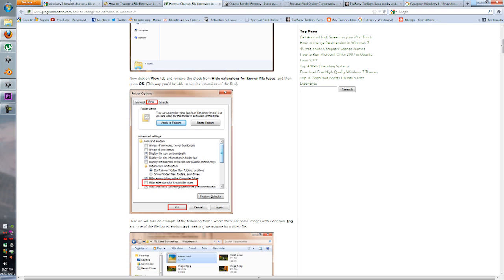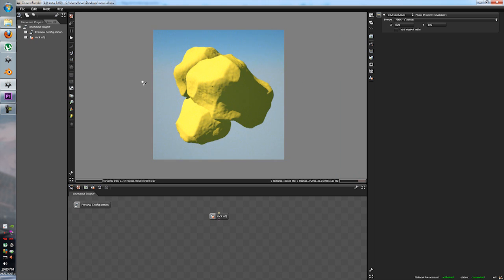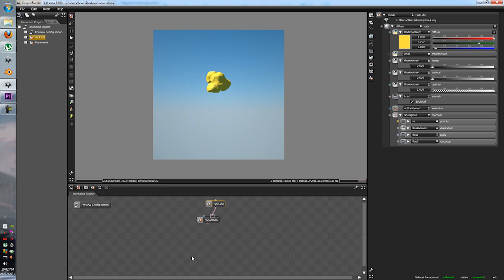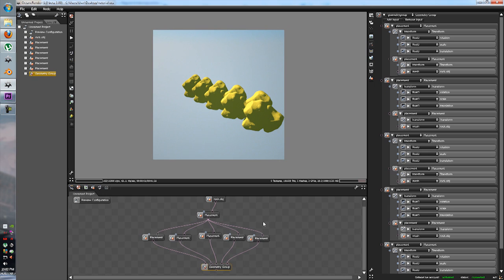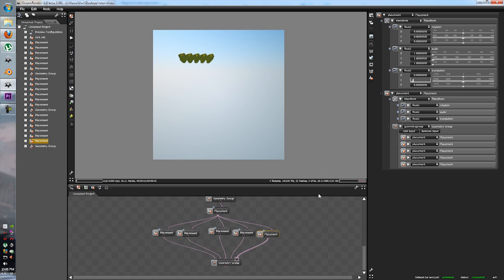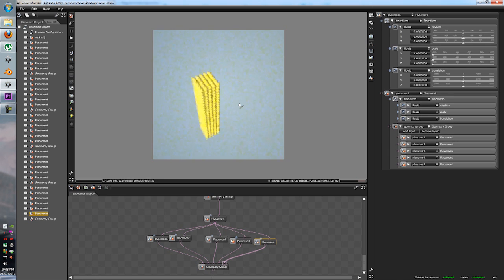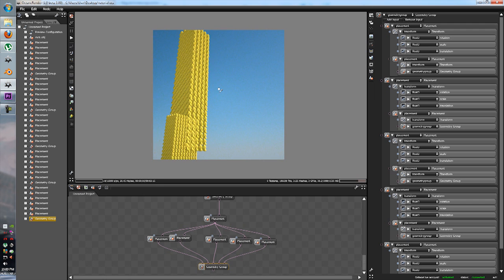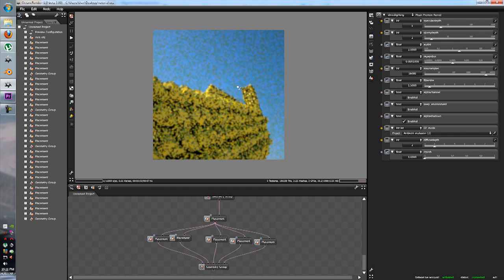Octane Render Tutorial Series - 23 - Instancing Placement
G'day guys,

Good to be back!
A new version of octane has been released, it now supports instancing :D, along with moveable objects. Here we will learn how to use the placement node and the geometry node.

Next we will be going through out to make proper use of the scattering node